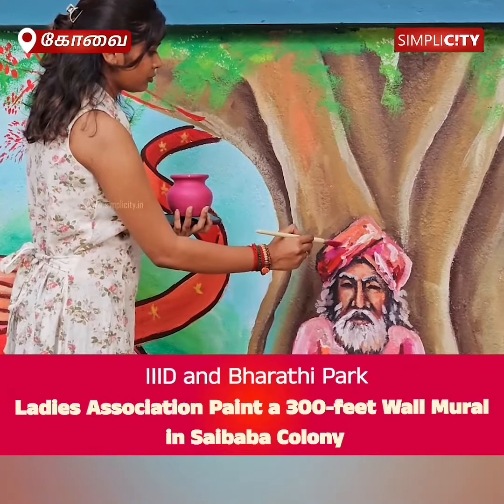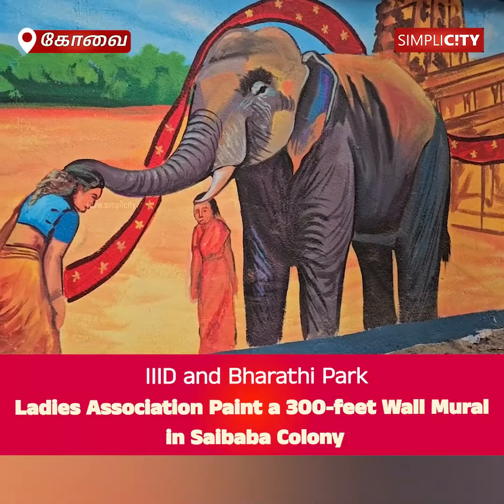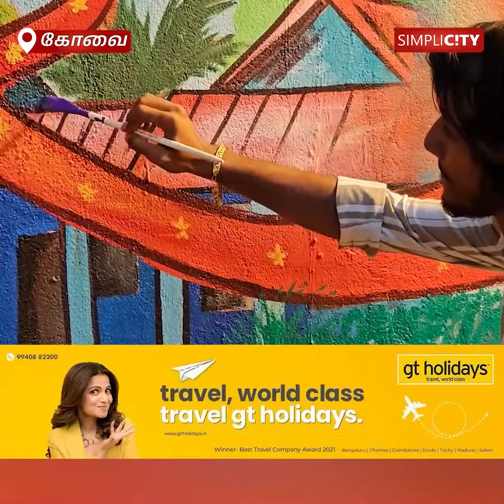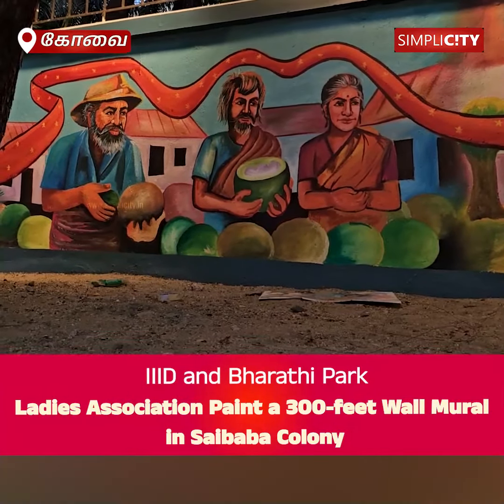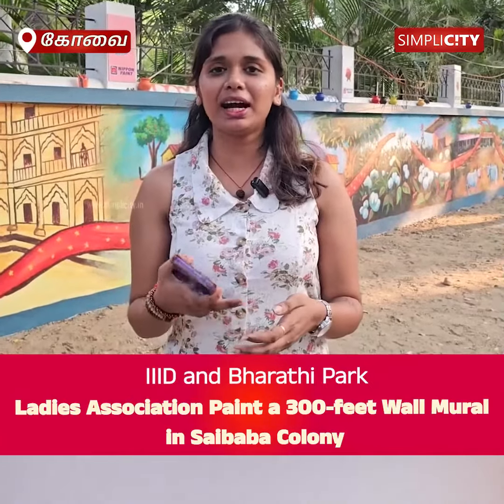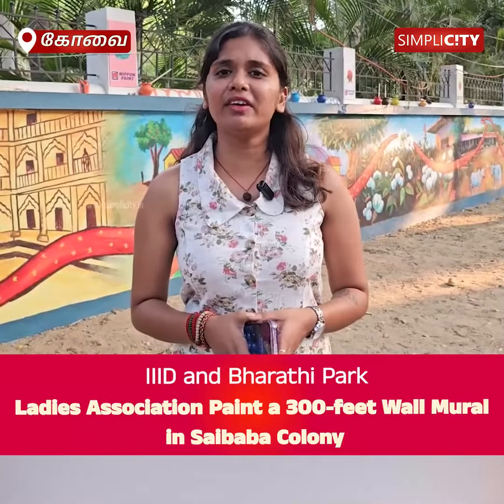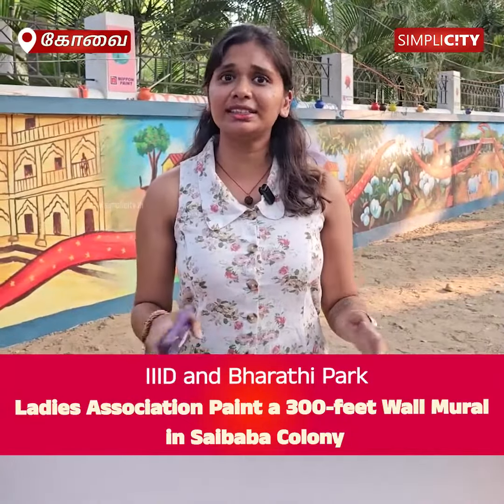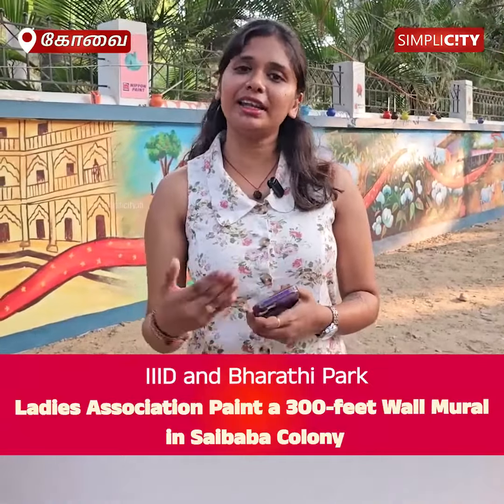IIID and Bharathi Park Ladies Association Paint a 300-feet Wall Mural in Saibaba Colony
For more details and instant updates about all things Coimbatore, please